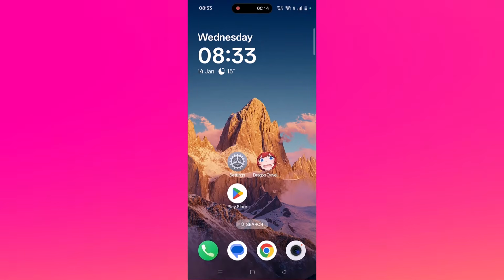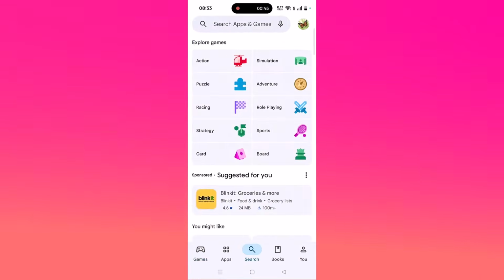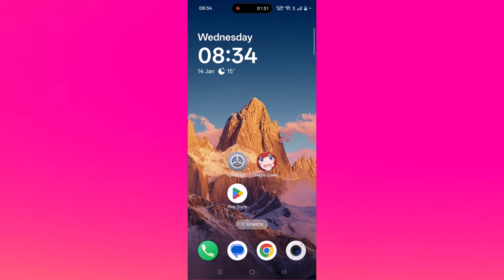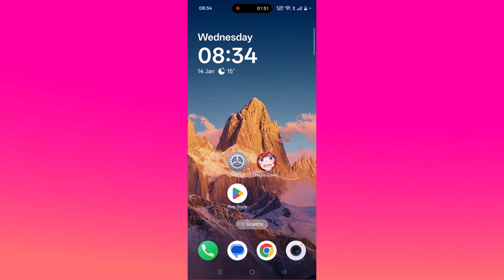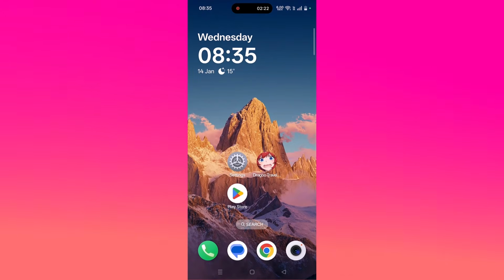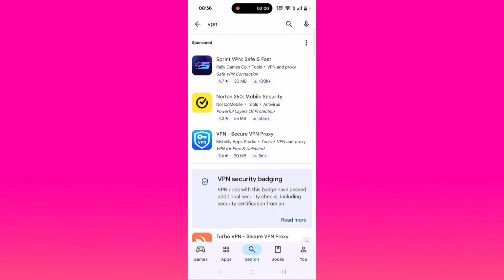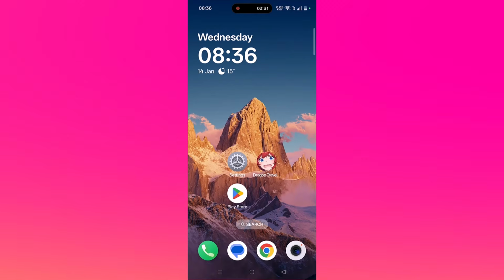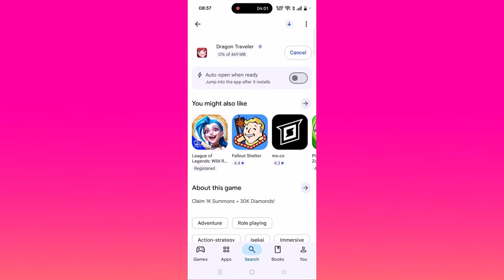Fix Dragon Traveler Not Working/Not Opening/Keep Stopping/Not Starting on Android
In This Video Guide, You Will Learn How To Fix Dragon Traveler Not Working. Fix Dragon Traveler Not Opening. Fix Dragon Traveler Keep Stopping. Fix Dragon Traveler Not Starting on Android.

I Hope the fixes mentioned in the video helped you to solve Dragon Traveler Not Working/Not Opening/Keep Stopping/Not Starting on Android.